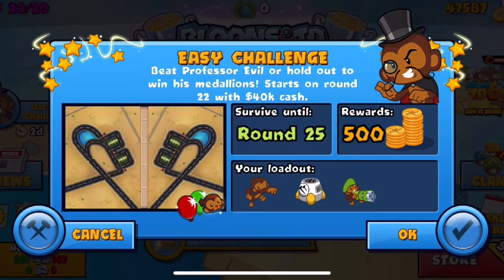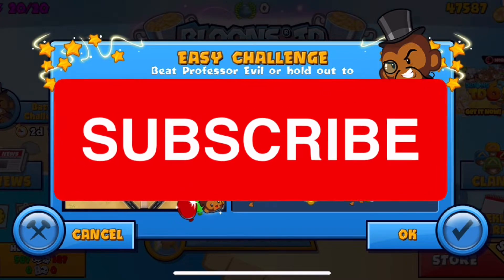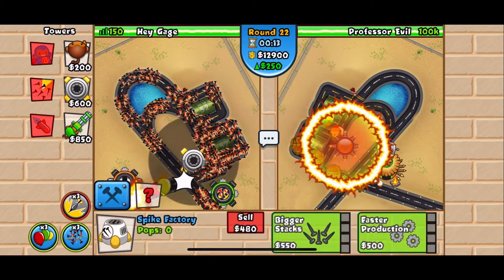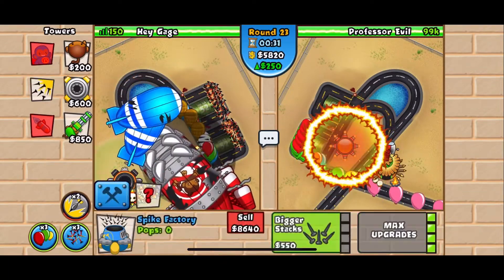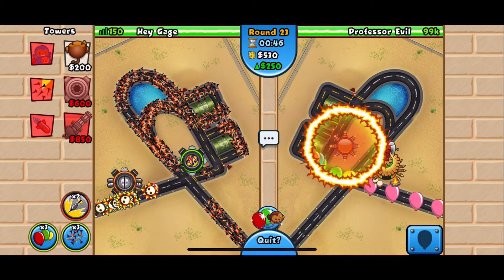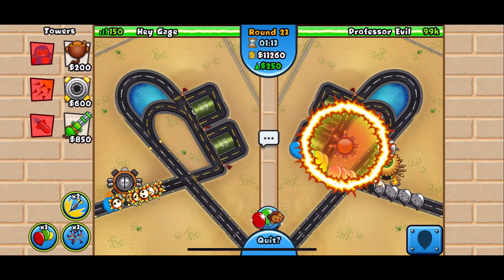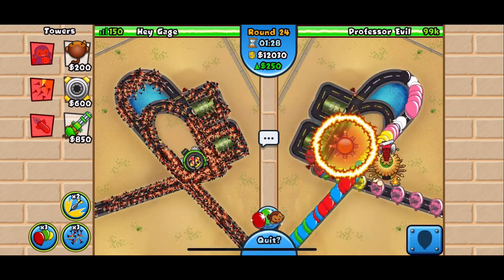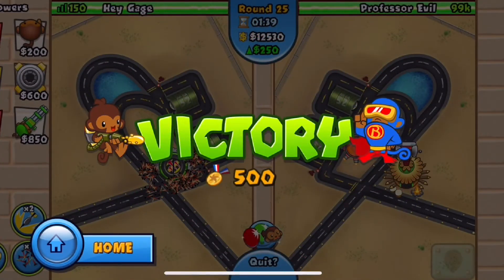How to EASILY beat the NEW Professor Evil Challenge in BTD Battles! (Week 33 Pt.2) Bloons TD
How to EASILY beat Professor Evil Week 33 part 2 in BTD Battles and get FREE Medallions!

I’m back streaming on Twitch! Come say hi @ Twitch.Tv/HeyGage